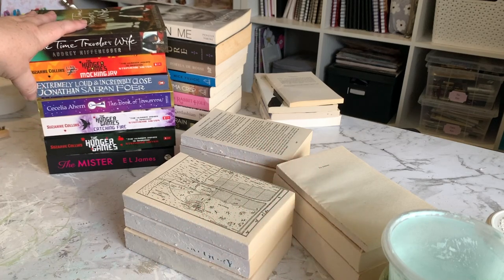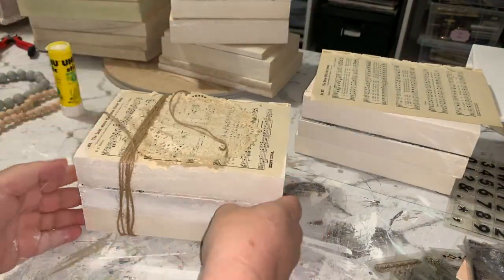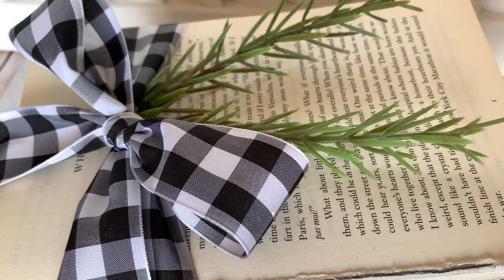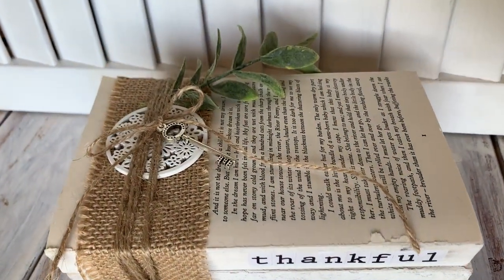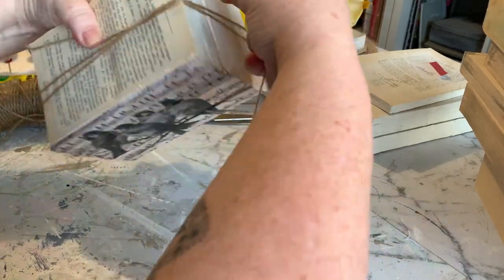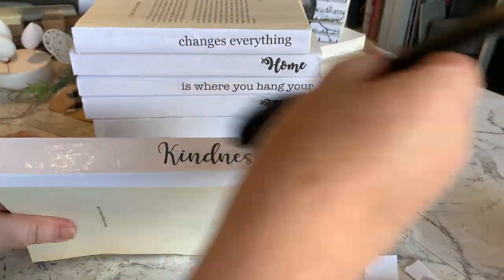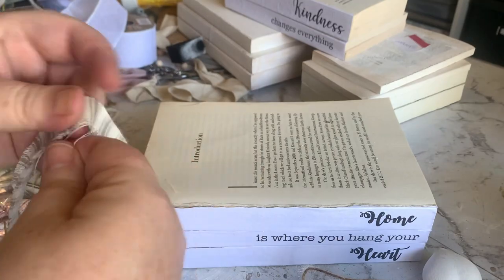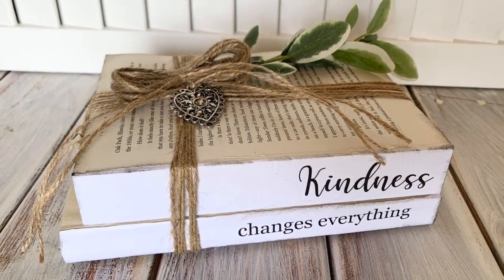TRASH TO TREASURE | DIY DECOR | DECORATIVE BOOK STACKS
In this video I show you a variety of ideas of how to create and decorate Farmhouse Style Book Stacks to display in your home.

MUSIC LICENSE